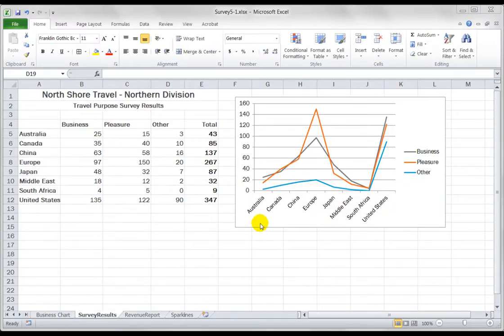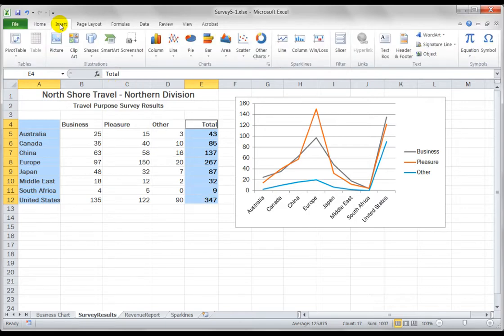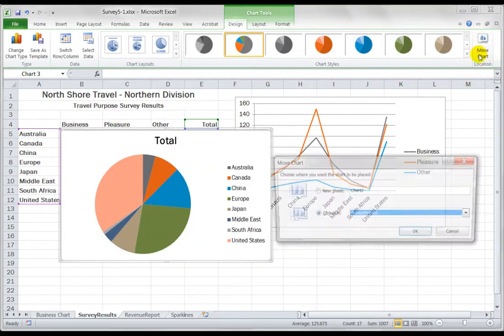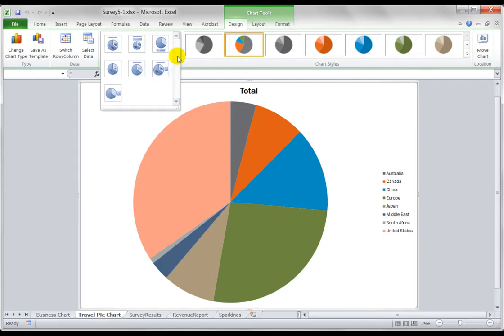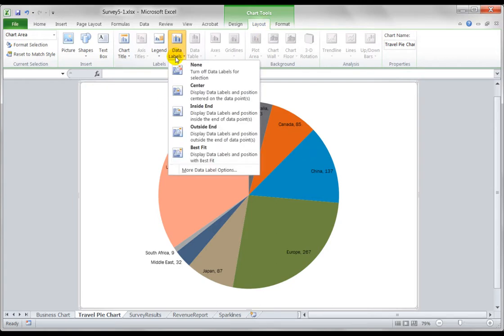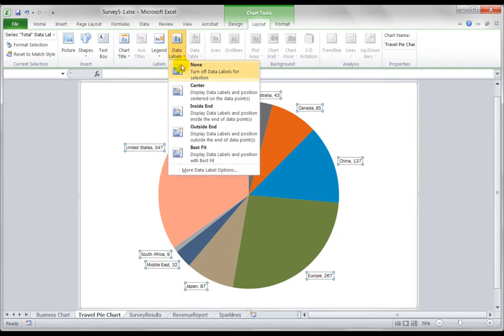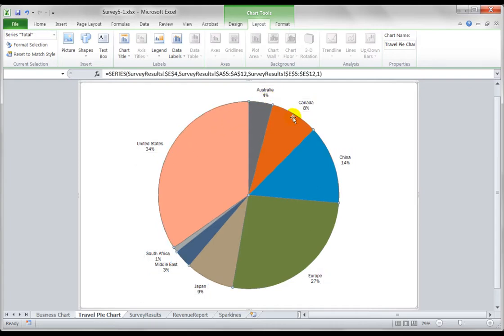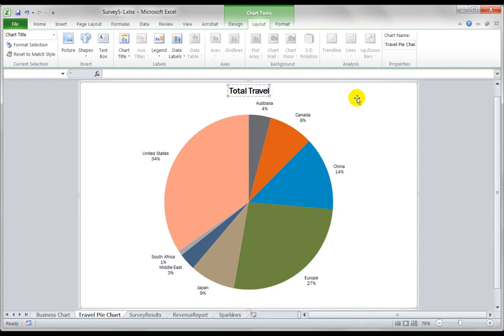Creating Pie Chart in Excel 2010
Sample from Applied Educations Microsoft Excel 2010 Online Learning and Classroom courses